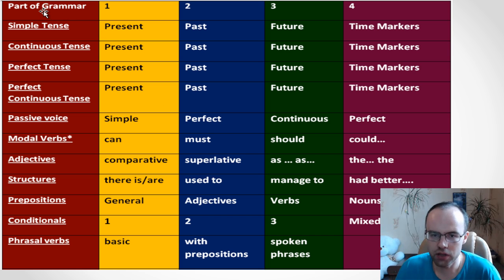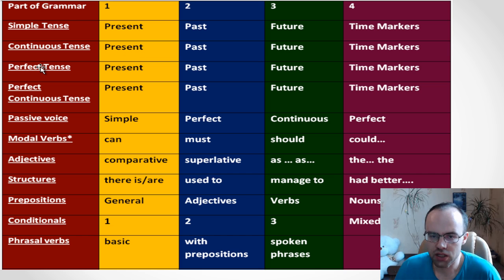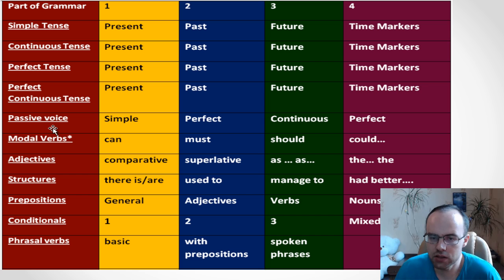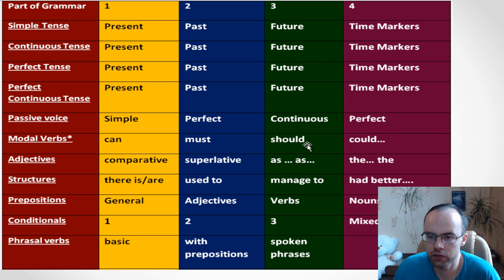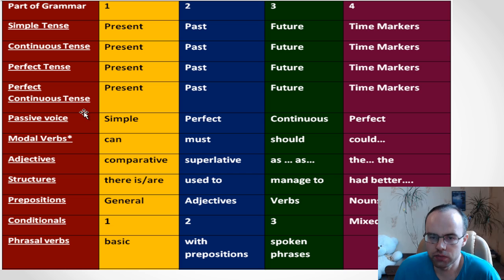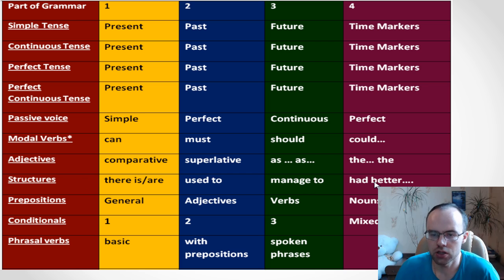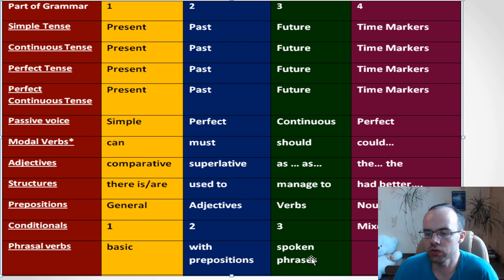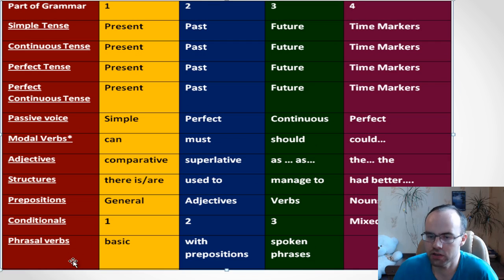KEY TO ALL ENGLISH GRAMMAR. LESSONS FOR BEGINNERS AND INTERMEDIATE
This video is key to all English grammar. We try to learn them with examples when needed. We learn English grammar lessons for beginner and intermediate level